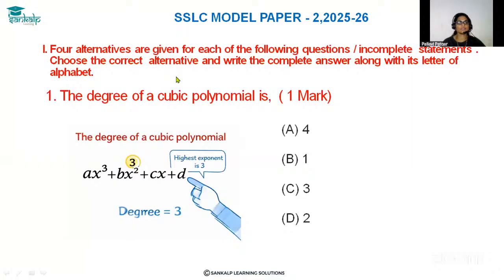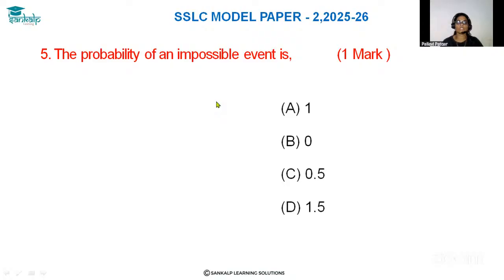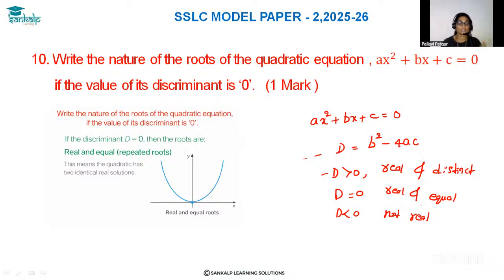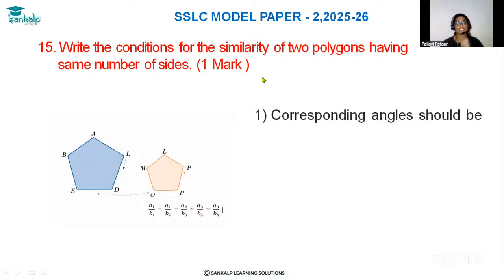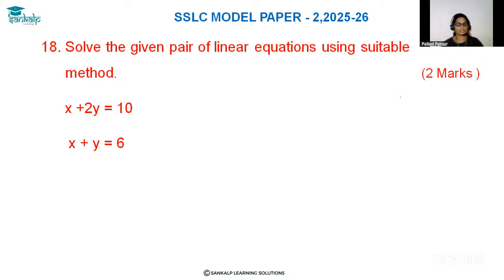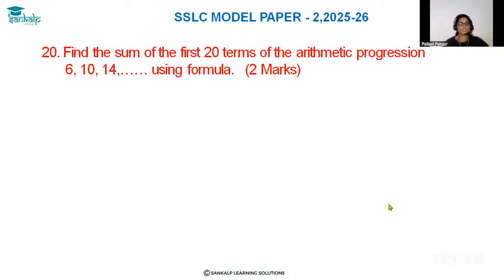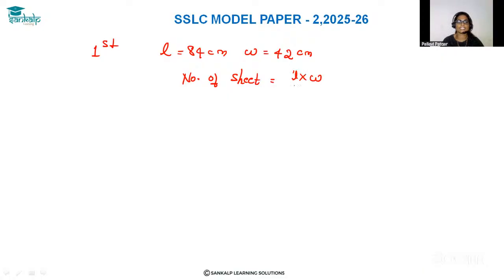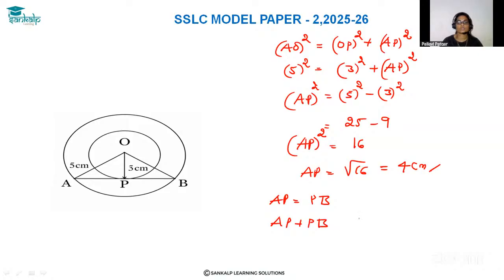Model question paper 2 - Maths - EM - Session 1